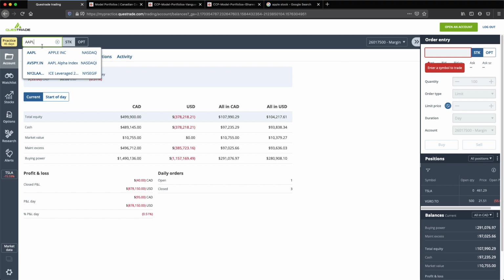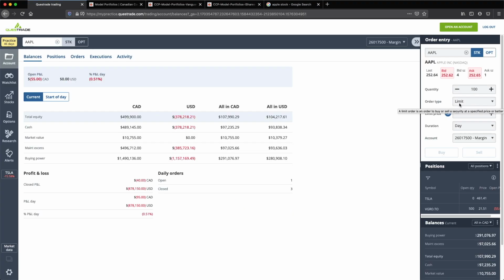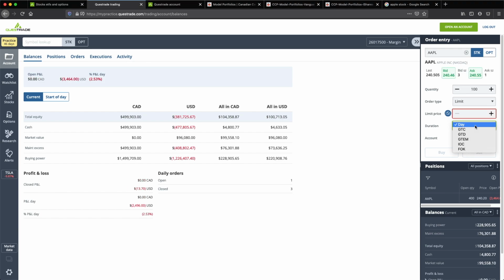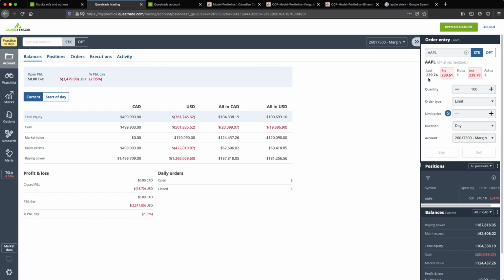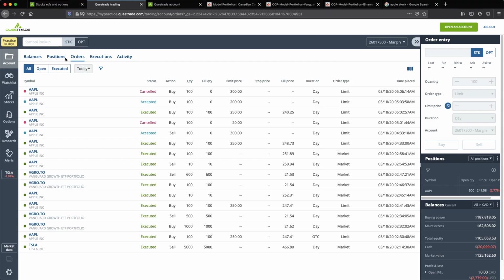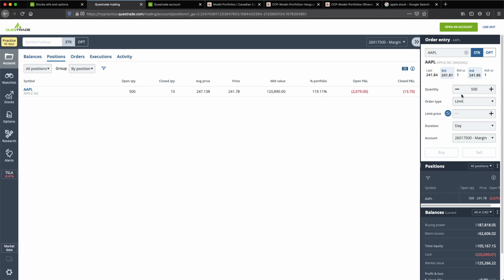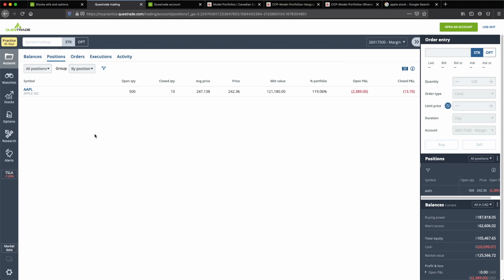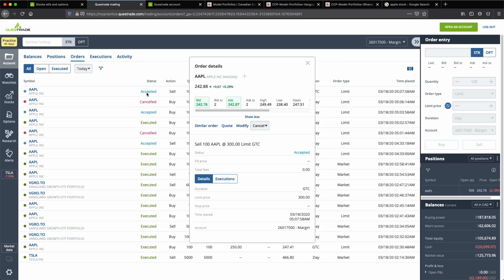Buy and Sell Stocks/ETFs on Questrade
To find a list of ETFs, Canadian Couch Potato is a really good resource:

Definitions from Questrade:

Order Type:
Market - A market order is an order to buy or sell a security at the price currently available
Limit - A limit order is an order to buy or sell a security at a specified price or better
LOO - A limit-on-open order is a limit order that is sent when the market opens. The order is cancelled if not filled as soon as the market opens.
LOC - A limit-on-close order is a limit order that is sent when the market closes. The order is cancelled if not filled just before the market closes.
Stop - A stop order triggers a market order when the market price reaches the stop price. A sell stop order is always set below the current market price, and a buy stop order is always set above the current market price.
Stop Lmt - A stop-limit order triggers a limit order when the market price reaches the stop price. You need to enter a limit price and stop price.
Trl Stp - A trailing-stop order triggers a market order when the market price reaches the trailing amount. You can enter a dollar or percentage trailing amount. The trigger price for the order is continuously reset higher for sell orders if the market price rises, and lower for buy orders if the market price lowers.
Trl Stp Lmt - A trailing-stop-limit order triggers a limit order when the market price reaches the trailing amount. The limit price is set by the dollar offset amount, which is continuously reset higher for sell orders if the market price rises, and lower for buy orders if the market price lowers.

Duration:
Day - The order will remain open until the end of the current trading day or is filled
GTC - The order will remain open until filled or manually cancelled, whichever comes first
GTD - The order will remain open until a specified date. The order is cancelled if not filled by that date.
GTEM - The order will remain open for the current trading day in both pre- and post-market hours until the order is filled. If the order is not filled by the end of post-market hours, the order is cancelled. Canadian markets do not have a pre-market.
IOC - Fill all or part of the order immediately. Any portion of the order not filled immediately is cancelled.
FOK - Fill the entire order immediately or cancel it